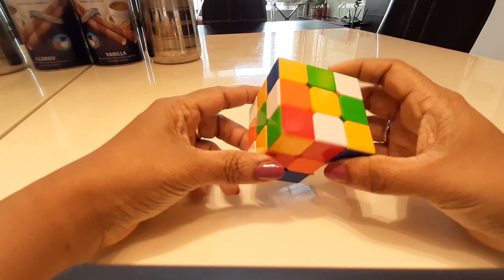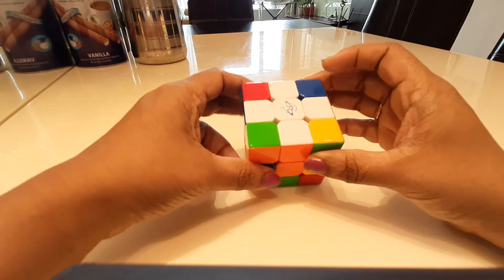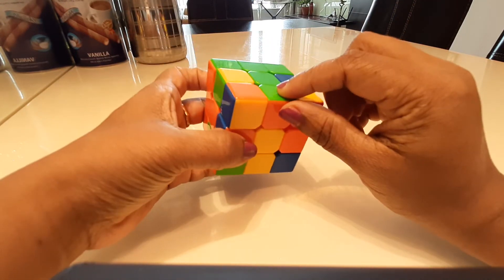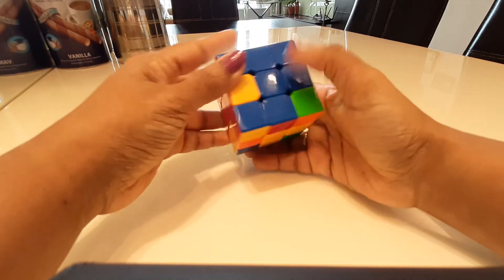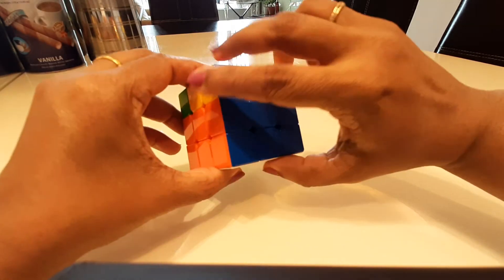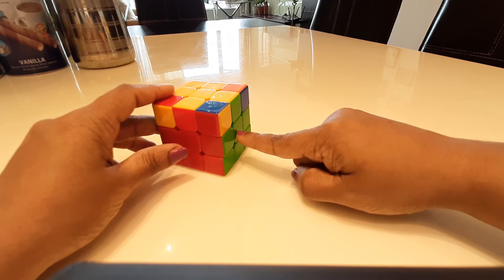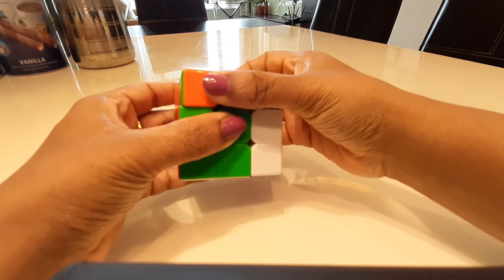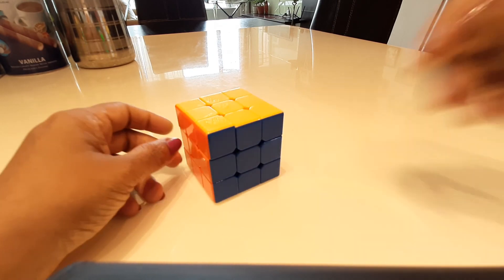Solve 3x3 rubik's cube. Step by step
For kids with no algorithms